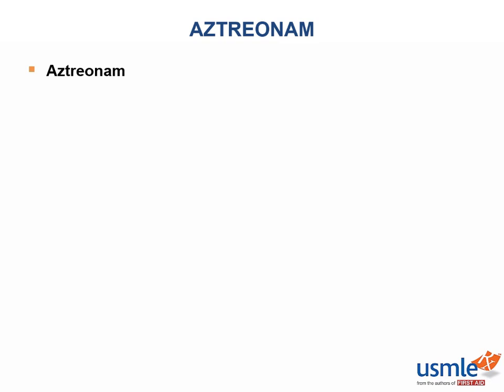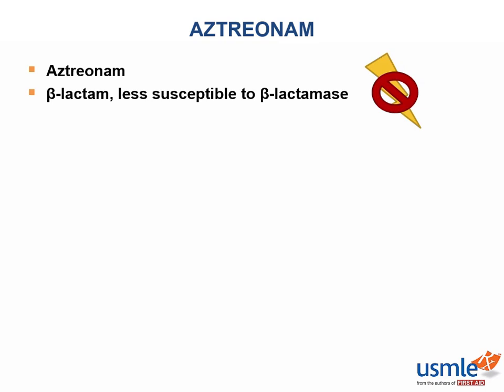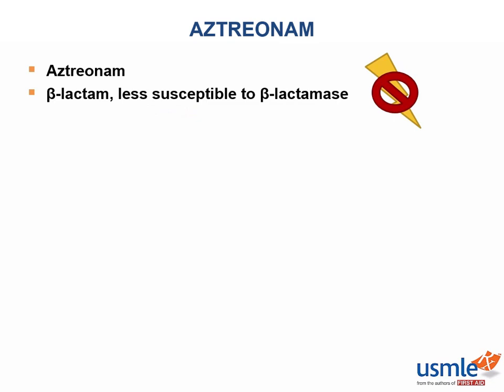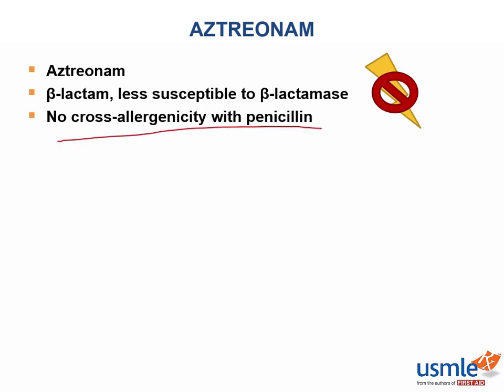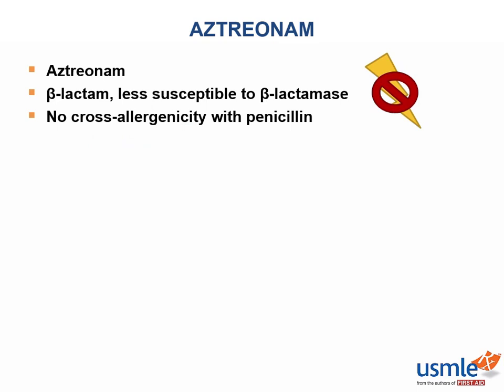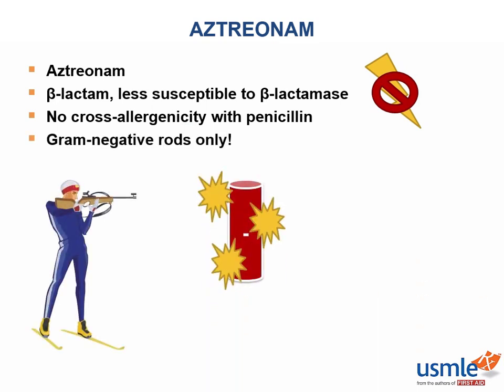USMLE-Rx Express Video of the Week: Aztreonam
Our Express Video of the Week covers Aztreonam from the Antimicrobials section of the Microbiology chapter in First Aid for the USMLE Step 1.